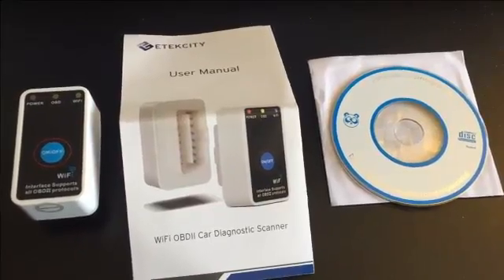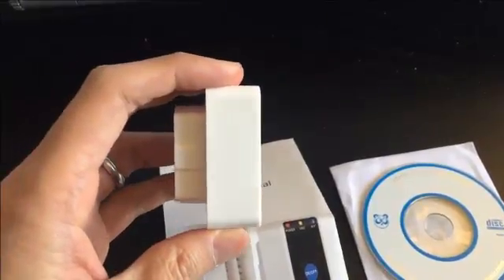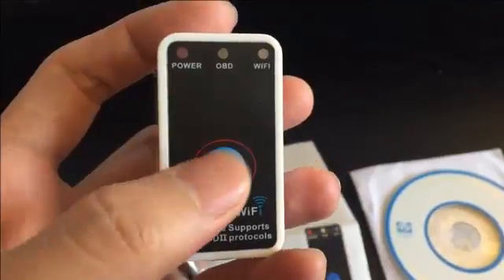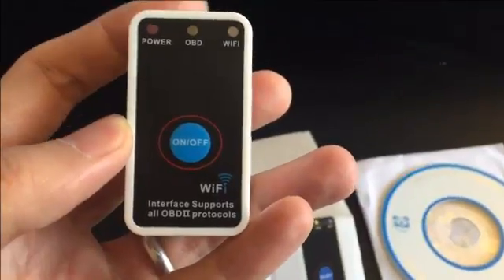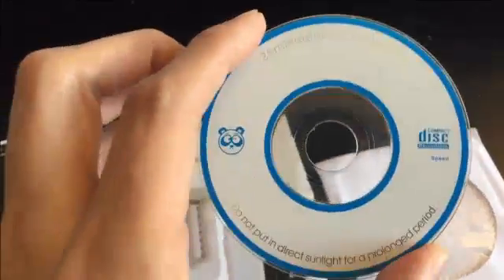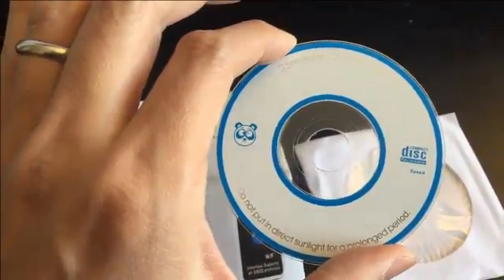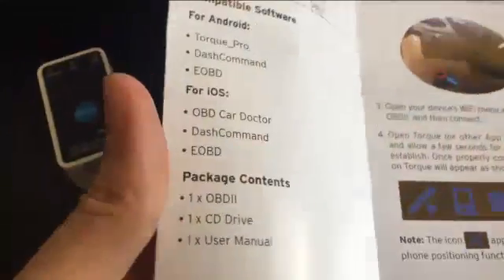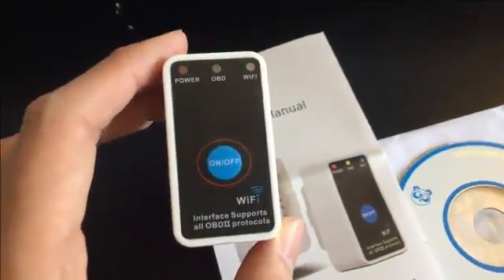obd2 wifi diagnostic scanner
This is a review of the Etercity OBD2 Wifi Diagnostic Scanner.